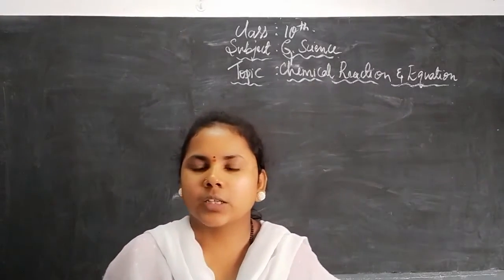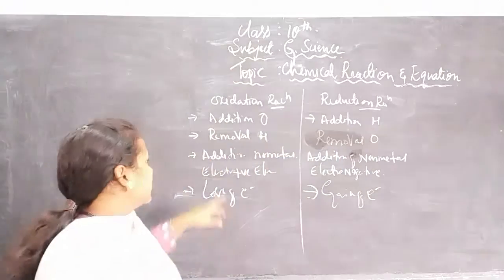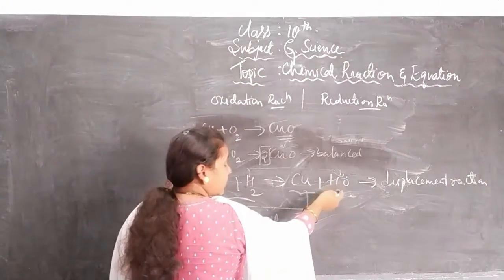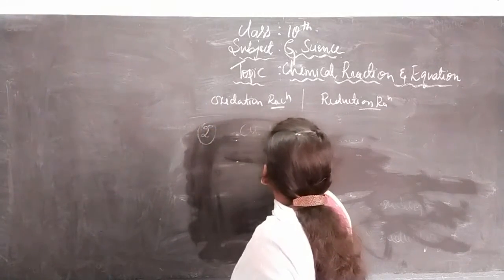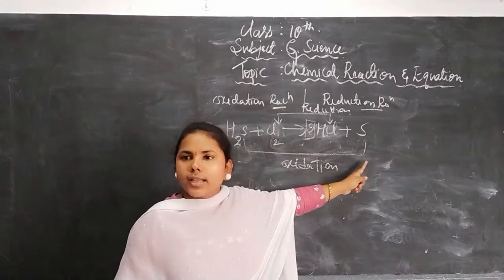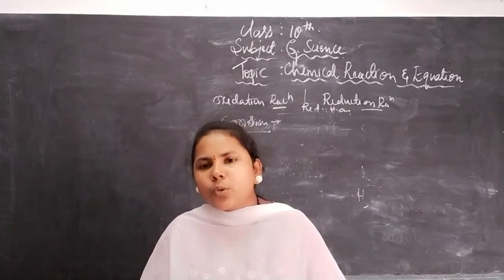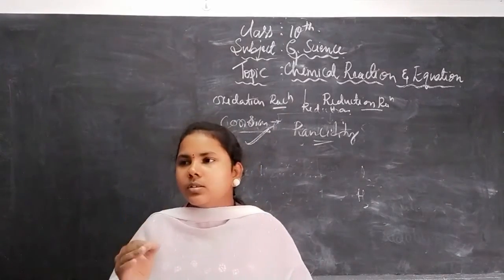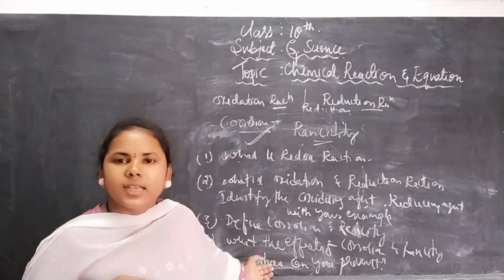Chemical reaction and equation